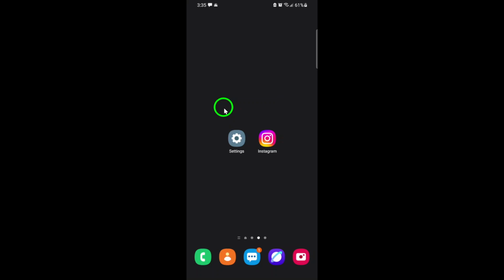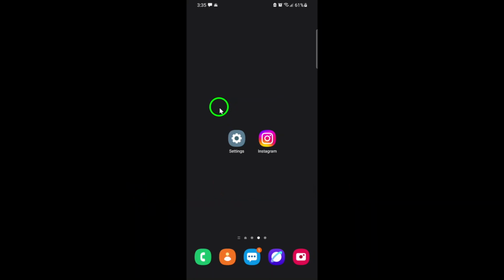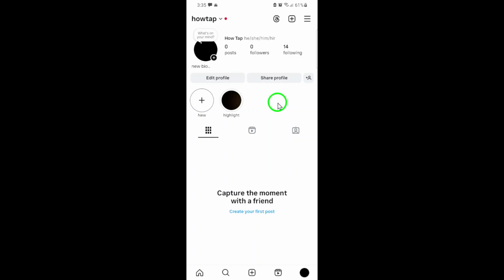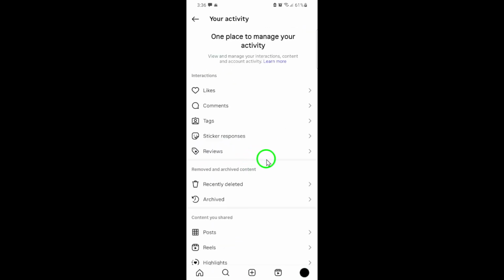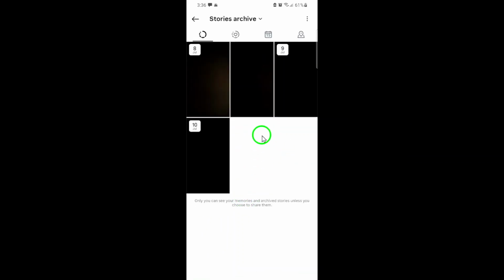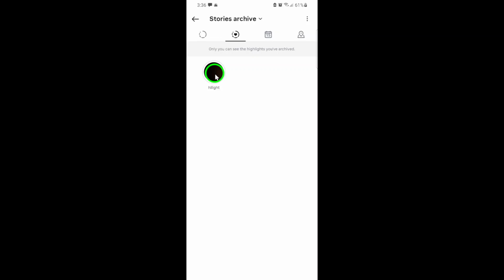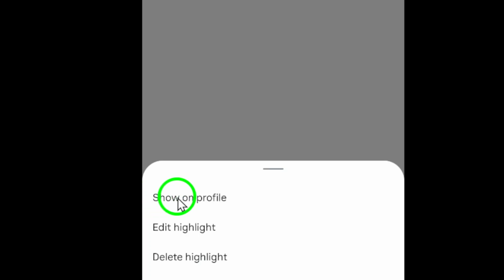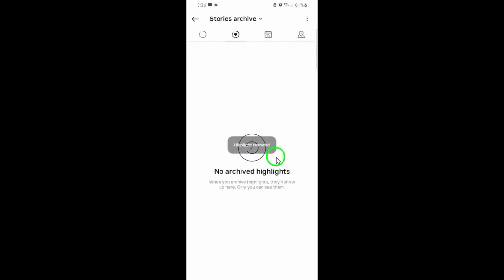How To Unarchive Highlights on Instagram (Updated)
Learn how to unarchive Instagram Highlights with this updated step-by-step guide. If you want to bring back your favorite Highlights to your profile, this video shows you the latest method using the Instagram app. Follow these easy instructions to restore your Highlights and keep your profile looking fresh.

1. Open the Instagram app

2. Go to your profile

3. Tap the ☰ menu (top right)

4. Tap Your activity

5. Tap Archived

6. Tap on the Highlight icon

7. Long press on specific Highlights & tap on Show on profile & confirm

Watch now to quickly unarchive your Instagram Highlights and showcase your best moments again. This method is current as of 2025, so you’re getting the most up-to-date instructions for Instagram users.-
Timeline:
00:00 Start
00:12 How to do it
01:05 End